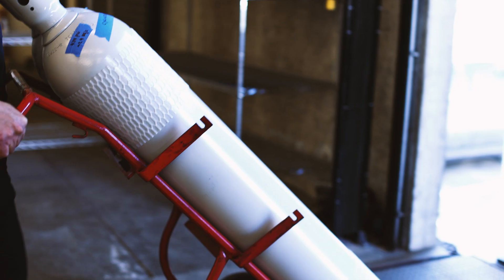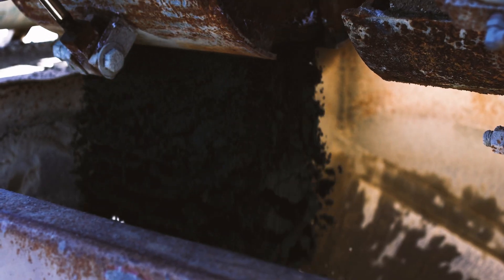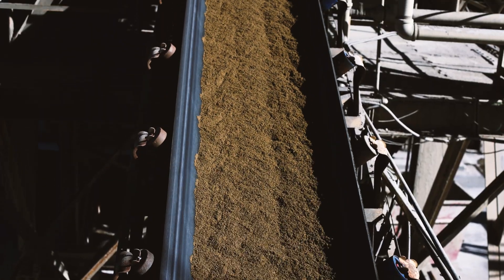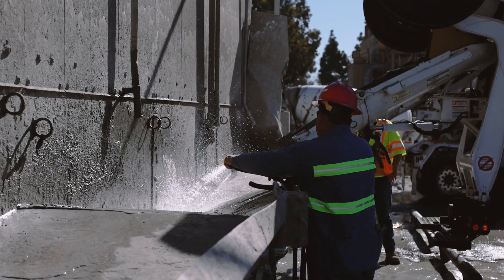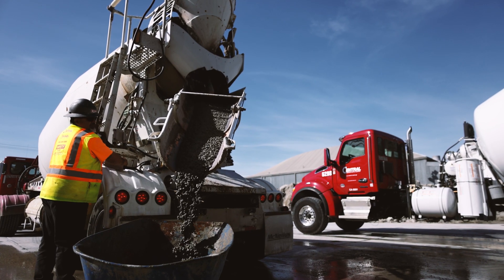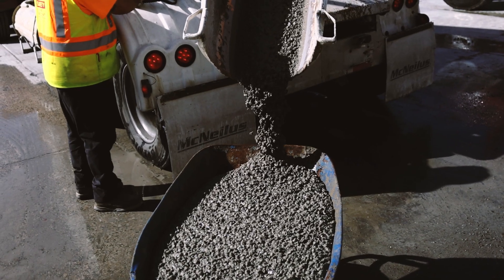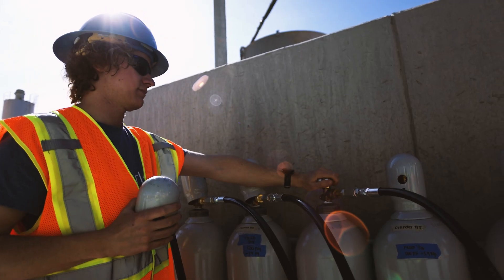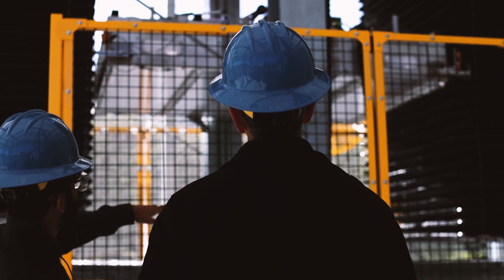World first: CO2 captured from the air by Heirloom locked-up in concrete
In a world first in February 2023, Heirloom captured CO2 from the atmosphere at our Direct Air Capture (DAC) facility at our HQ in Brisbane, CA and worked with CarbonCure Technologies to permanently sequester it in concrete - which was used in projects around the Bay Area.

As we wait for geological storage wells to come online in the US - which will provide the largest amount of permanent CO2 storage (read more about them - concrete is currently one of the only durable storage options available today. Concrete is also abundant and geographically ubiquitous - so it is solution that can scale as different CO2 removal technologies like DAC scale globally.